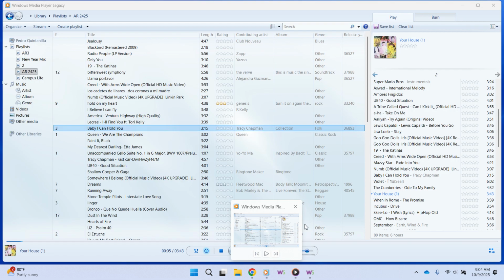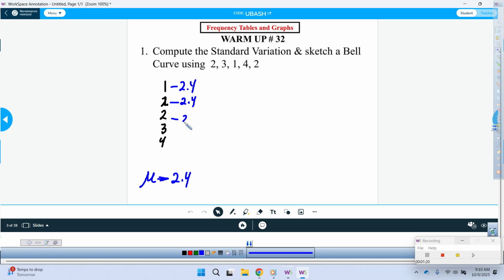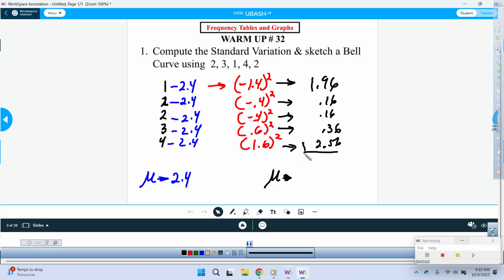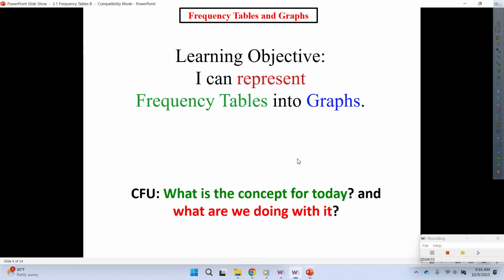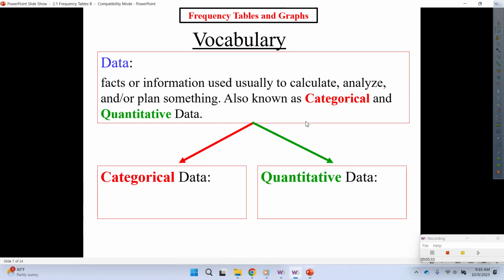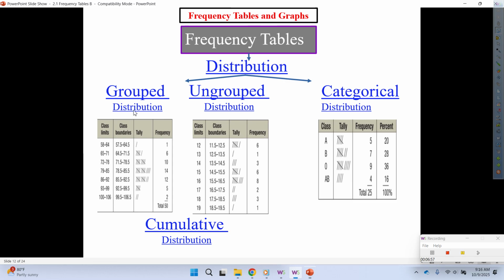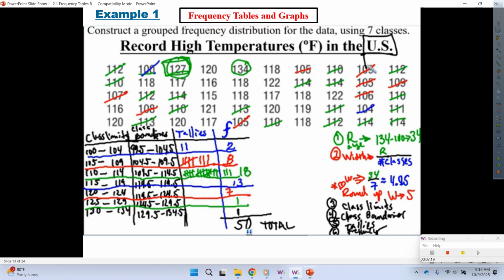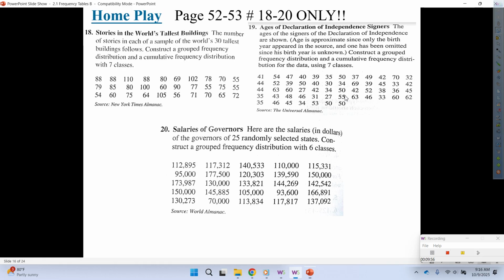Mr. Q's STATS Grouped Distributive Frequency to Graphs Part 2